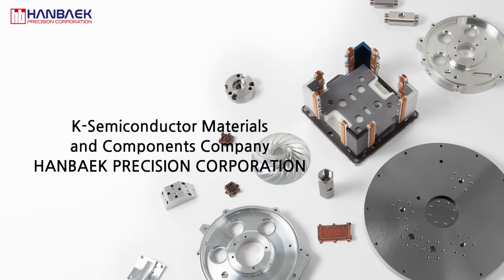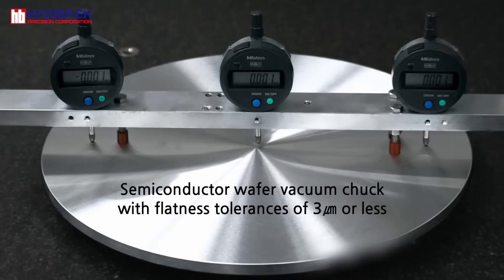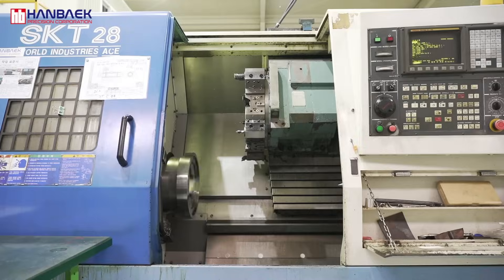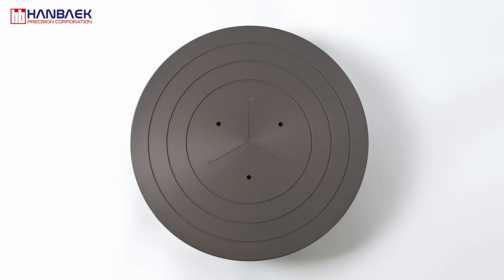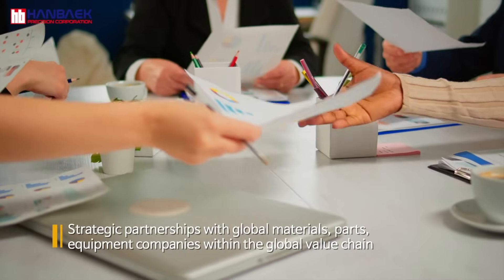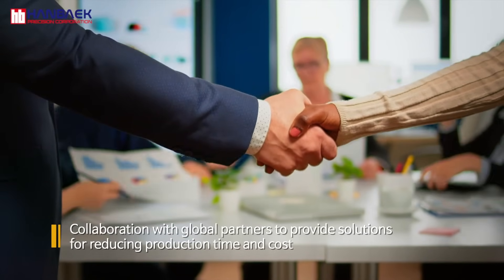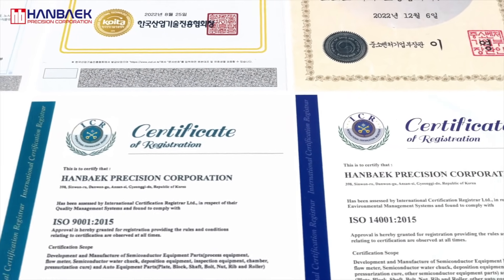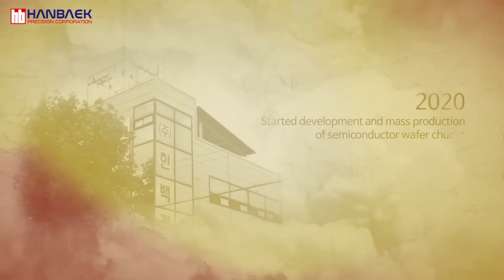K-Semiconductor Component Specialist,Semiconductor Wafer Vacuum Chuck with 3μm Flatness Tolerances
*Greeting

Welcome to HANBAEK PRECISION CORPORATION, where innovation thrives through our commitment to "the difference in fineness." As a leading force in the semiconductor industry, we
specialize in precision processing technology for core semiconductor parts.

Our top-notch precision parts, including semiconductor wafer vacuum chucks and flow meters, are known for their quality and durability. With our fully equipped R&D Center, we enhance product quality and develop cutting-edge technologies. Moreover, we actively participate in corporate and national research support projects, aimed at localizing parts, underscoring our commitment to innovation.

Through collaborative partnerships with global materials, parts, and equipment companies, we optimize processes for cost-effective solutions, ensuring prompt delivery to valued customers.
With a strong presence in Korea and the United States—the world's largest semiconductor market we proudly serve leading global companies.

Customer satisfaction is our priority, and we continuously innovate to meet diverse semiconductor needs.

At HANBAEK PRECISION CORPORATION, we embrace challenges, providing the best precision processing technology and top-tier products. Through continuous development of core technology capabilities for precision parts, we aim to create new business opportunities that contribute to our customers' successes.

Thank you for supporting us as we shape a brighter future in the semiconductor industry.

*Key Features

1. Precision micron machining for semiconductor wafer vacuum chuck with Flatness Tolerances 3μm and less and considering material traits such as oxygen-free high conductivity copper ,OFHC.

2. Achieving optimized cost by strategically integrating our production infrastructure and developing partnerships with domestic and foreign specialized manufacturers for materials,
components and equipment.

3. Excellent quality and competitive production are achieved with a systematic quality control and inspection system.

4. Hold ISO9001, ISO14001 and ISO45001 certifications, encompassing the development and manufacturing of a comprehensive range of semiconductor equipment parts.

5. Acquired SSQ certification as a partner of SEMES (Top 10 global equipment maker), one of the world's best semiconductor equipment companies.

6. Supplying semiconductor precision parts to the top-tier semiconductor equipment manufacturers in the United States, the world's largest semiconductor market.

*Advantage

1. Manufactured in own factory
2. Honest price through direct production/distribution
3. In-house R&D Center for quality improvement, development support and active participating in corporate and national research support projects aimed at localizing parts
4. OEM/ODM

*Warranty
1. The warranty covers the defective product identified during the inspection stage prior to use.
2. Prompt replacements will be offered for the defective product mentioned in item 1.

*Factory Information
398, Sinwon-ro, Danwon-gu, Ansan-si, Gyeonggi-do,
Republic of Korea (Own factory)
Factory site area:1652.900㎡
Factory registration date: Jan. 18, 2022

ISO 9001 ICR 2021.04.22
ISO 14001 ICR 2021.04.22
ISO 45001 QA International 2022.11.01
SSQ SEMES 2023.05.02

Company : HANBAEK PRICISION CORPORATION
Product : Semiconductor wafer vacuum chuck